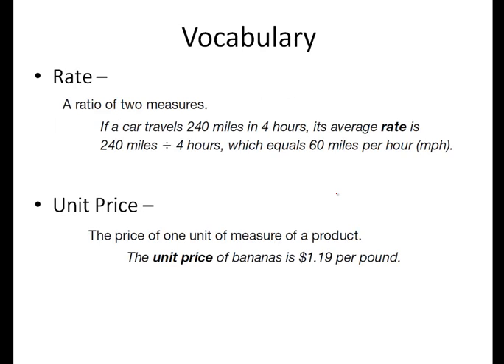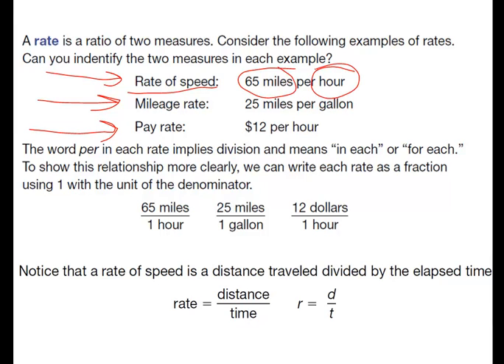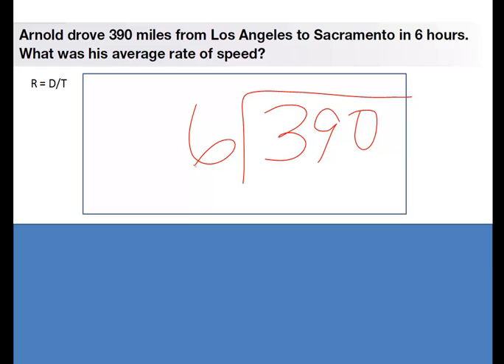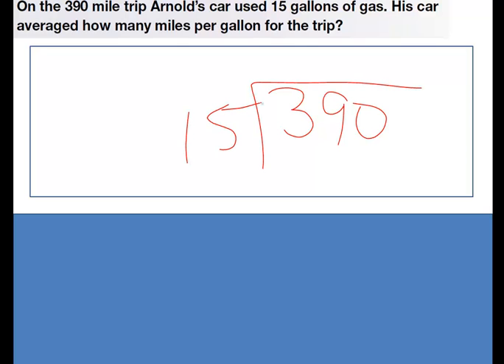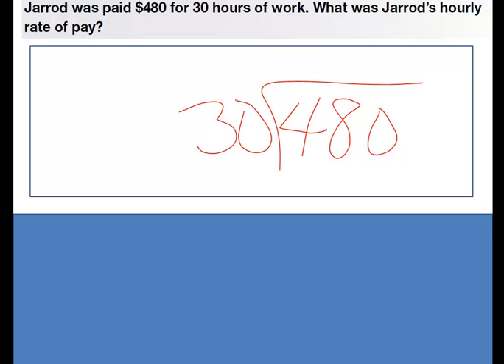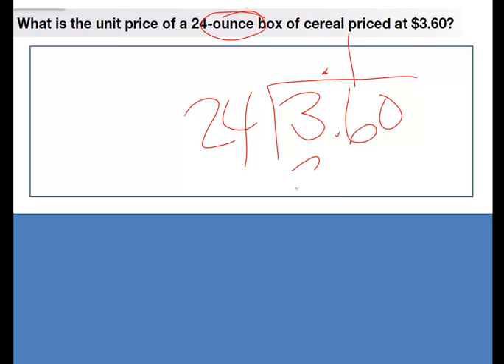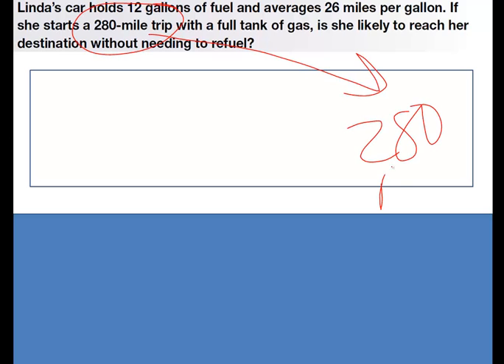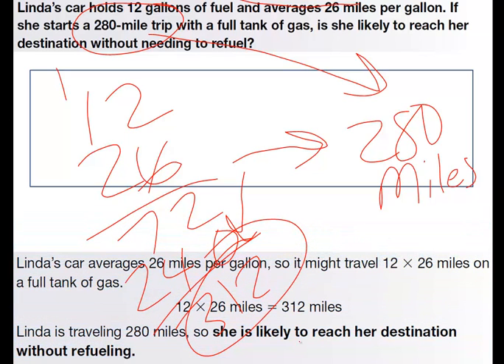Course 2 - Lesson 46